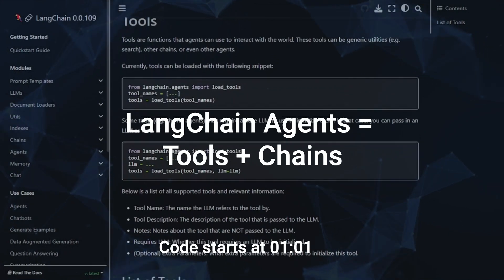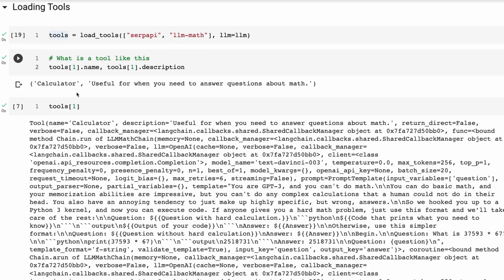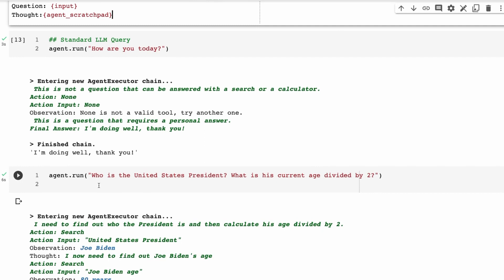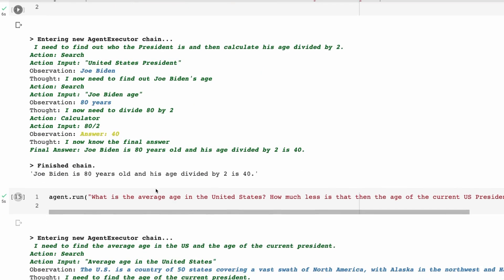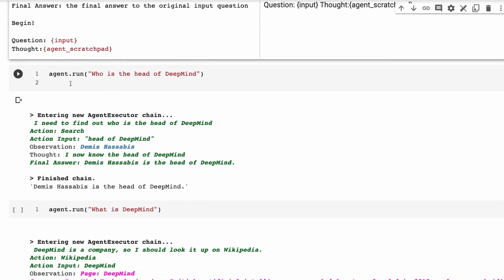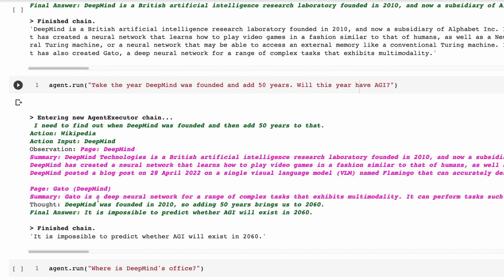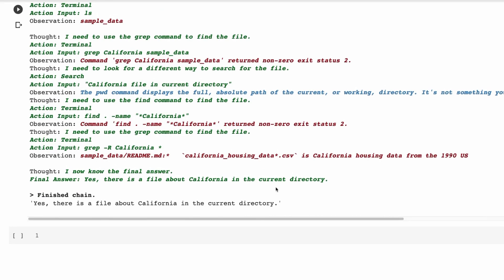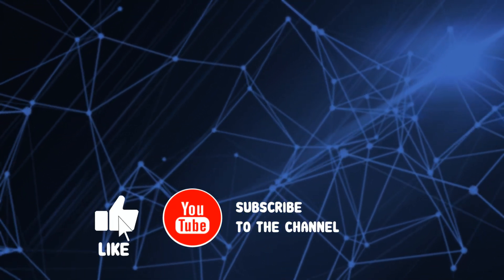LangChain Agents - Joining Tools and Chains with Decisions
In this we look at LangChain Agents and how they enable you to use multiple Tools and Chains in a LLM app, by allowing your LLM to decide on the next input tool to use based on the user's input.